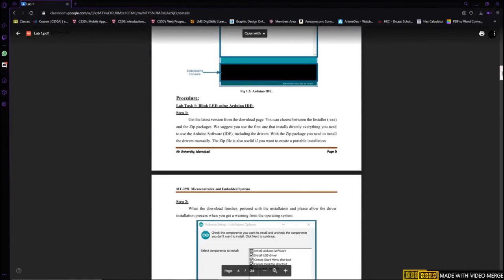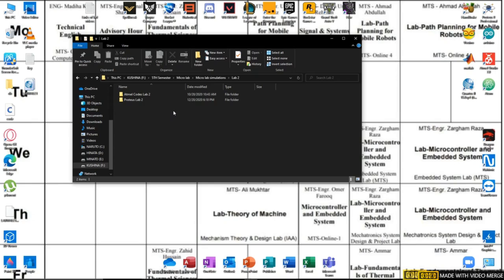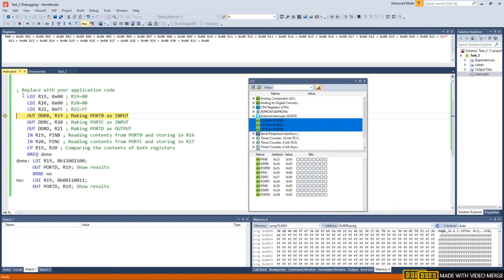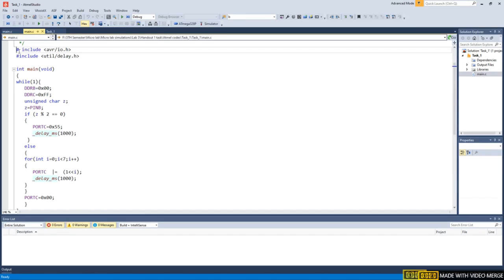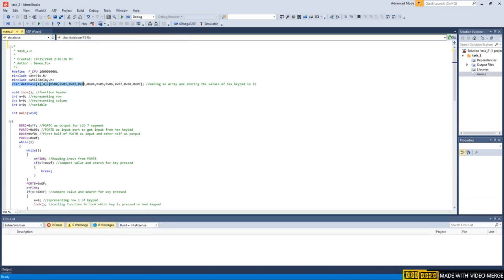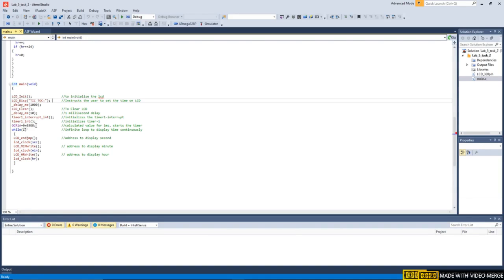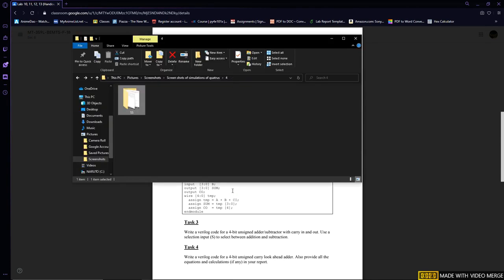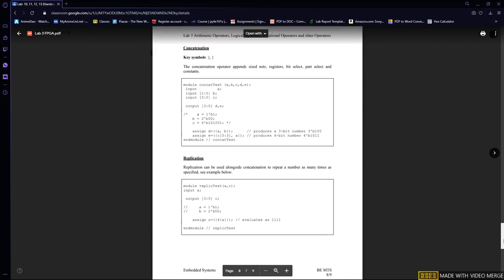Lab 1-13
Lab 1 : Introduction to Arduino Uno, Atmel Studio 7.0 and Proteus.

Tasks-1
Blinking the led on Arduino using examples code.

Task-2
Debugging codes on the Atmel studio and learning how to generate hex file on using Atmel Studio.

Task-3
3Simulating the blinking code on the proteus using hex file to blink the led of Arduino on proteus.

Lab 2 : Assembly Language

Task-1
Store 30 in ‘R16’ in binary and display it on any port. After then add 25 in that value show the result on any port. Clear the R16. Show simulation in Atmel Studio.

Task-2
Take an input from one port and display it on other. Simulate on Atmel Studio as well as Proteus.

Task-3
Display charging sequence of LEDs on any port. Simulate on Atmel Studio as well as Proteus.

Task-4
Take two value from different ports compare them. If both the values are same show 0b11001100 on third port, if not equal then show 0b00110011. Simulate on Atmel Studio as well as Proteus.

Task-5
Implement following commands and write your comments about its function: STS, JMP, MOV, OUT, SUB, INC, DEC, COM.

Lab 3 : Basic I/O Control in C programming

Task-1
(a) Write a code that takes input from PORTB and checks whether the number is even or odd? If the number is even then blink alternative LED's of PORT C with a delay. If the number is even then Blink LED at PORTC one after another from LSB to MSB.
(b) Write a code to monitor bit 5 of PORTC, if it is high then send 55H to PORTB, otherwise send AAH to PORTB.

Task-2
(a) Write a program for ATmega 328p or ATmega 2560 to interface two seven segments and make a counter from 0-99 with any delay.
(b) Write a code to interface the hex keypad with ATmega 328p and glow any Led with the input from any keypad button.

Lab 4 : LCD Interface with Microcontroller using C and Keypad Interfacing Using Digital I/O Ports

Task-1
 Interfacing the LCD using Atmega328p and simulating the simulation and code hex file on proteus.

Task-2
Interfacing the hex keypad with Atmega328p and displaying the value on the 7-segment display.

Lab 5 : Timers and Counters

Task-1
To display the counting on TCNT register on LCD and also counting how many times the TCNT counter is overflowing using Atmega328p and showing it on LCD.

Task-2
To make a digital watch using timers on LCD or Seven Segment using Atmega328p.

Lab 6 : Serial Communication UART ,SPI ,I2C.

Task-1
Serial Communication using UART.

Task-2
Serial Communication using SPI.

Task-3
Serial Communication using I2C.

Lab 7 :  External Interrupts

Task-1
Interfacing LCD using external interrupts that enables when the push button is pressed.

Lab-8 : Interfacing Analog Sensors (LM35) using Analog to Digital Converter

Task-1
Make a thermometer with LM35 sensor and display its output on LCD.

Lab 9 : To control brightness of LED PWM.

Task-1
To control brightness of the LED increases gradually from 0% to 100%
and then decreases from 100% to 0%; as if the sun rises and sets.

Lab 10 : Introduction to Quartus

Task-1
Installation of Quartus II.

Lab 11 : Implementation of Arithmetic Operators, Logical Operators, Relational Operators and other Operators on Quartus.

Task-1
Arithmetic operators.

Task-2
Logical Operators.

Task-3
Relational Operators.

Task-4
Equality.

Task-5
Bitwise Operators.

Task-6
Reduction Operator.

Task-7
Shift Operator.

Lab 12 : Implementation of Multiplexer using different ways.

Task-1
Gate Level implementation of multiplexer.

Task-2
Logic Statement implementation of multiplexer.

Task-3
Case Statement implementation of multiplexer.

Lab 13 :  Implementing the logic of different types of Adders.

Task-1
Verilog code for an unsigned 4-bit Adder.

Task-2
Verilog code for an unsigned 4-bit adder with carry in and carry out.